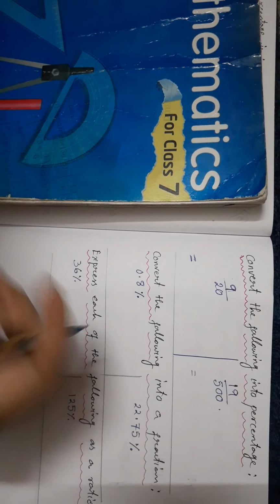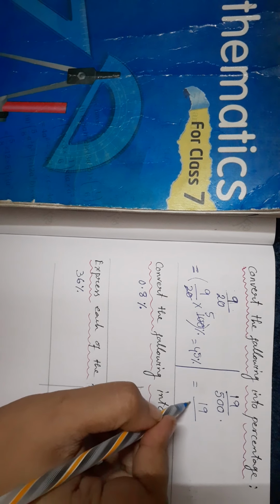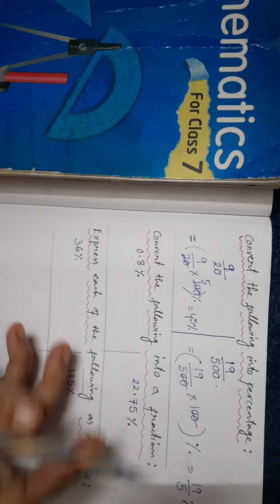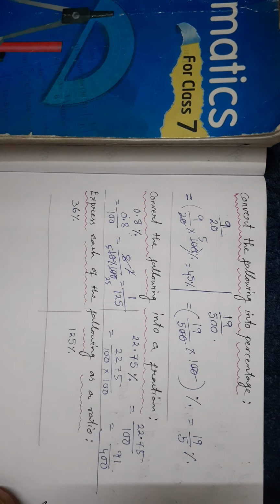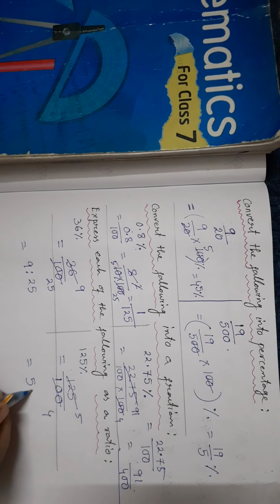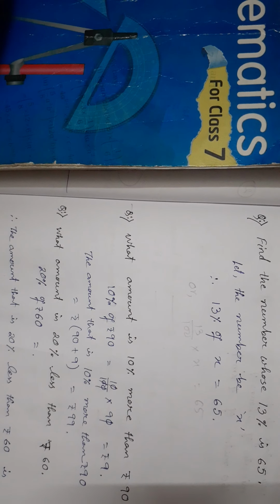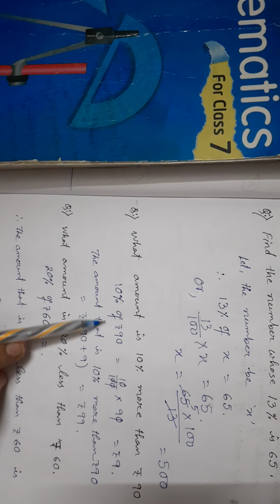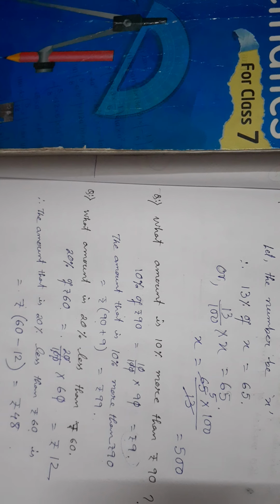Class VII. PERCENTAGE. PART I